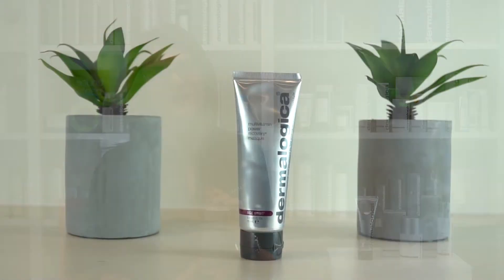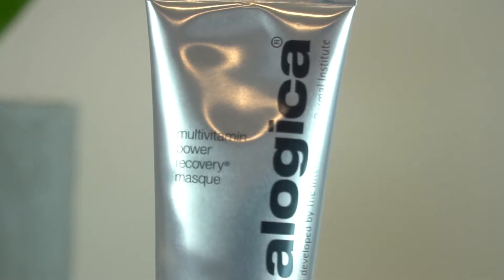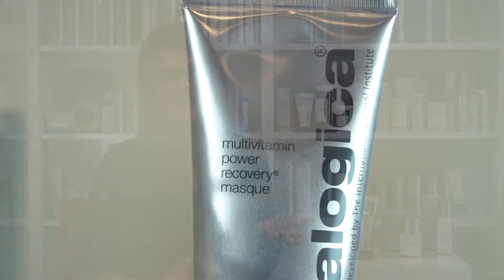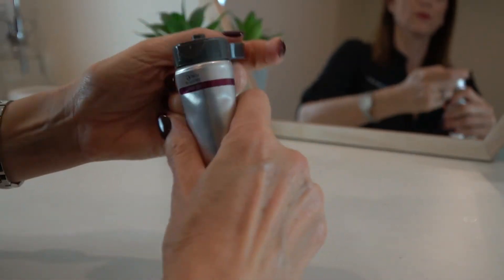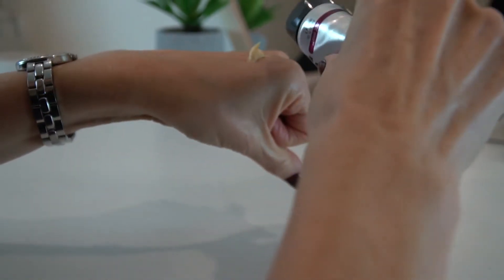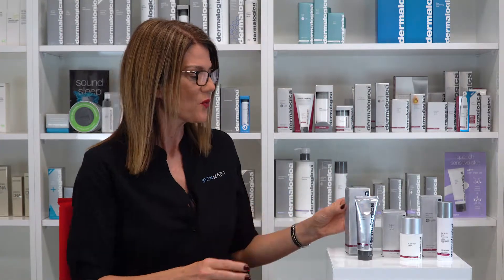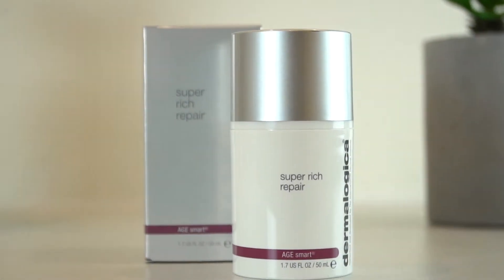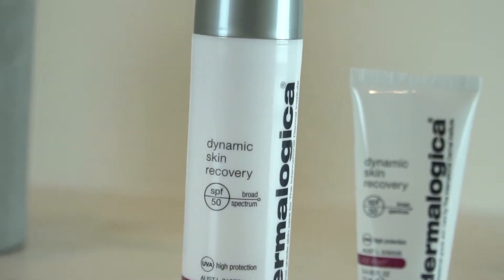Dermalogica's Multivitamin Power Recovery Masque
Introducing Dermalogica's Multivitamin Power Recovery Masque!

Our skin expert Susan talks you through how to use the Multivitamin Power Recovery Masque; a powerful masque of concentrated antioxidant vitamins to help skin recover from damage while enhancing barrier properties and promoting healthy tissue regeneration.

Not sure what products are right for you? Click on the link below to receive complementary skin care advice from our skin experts.